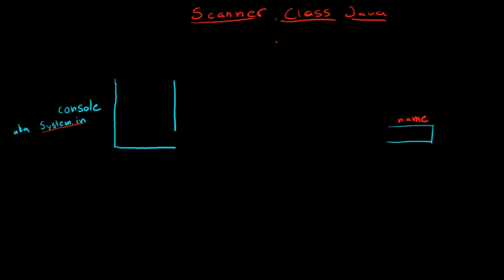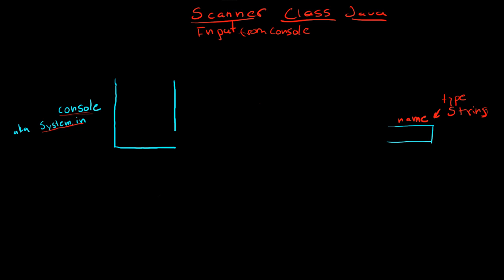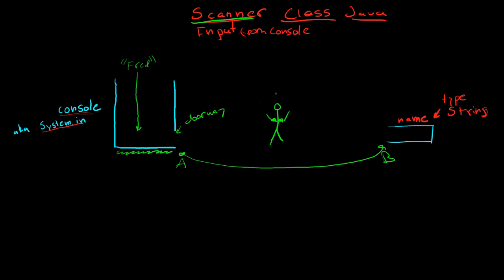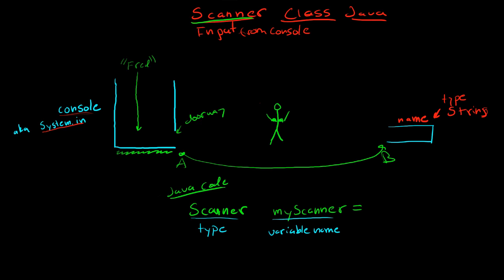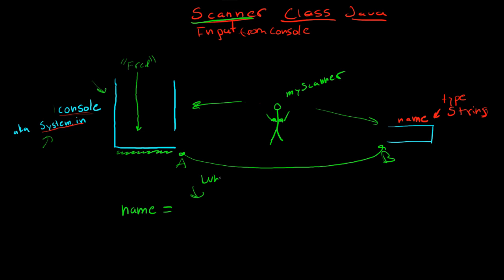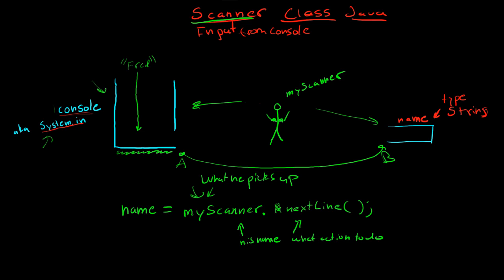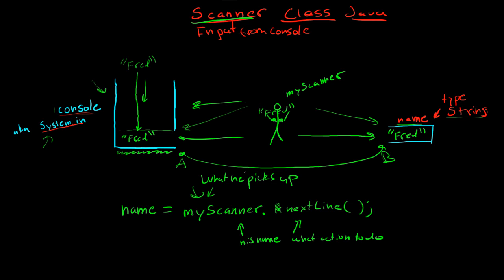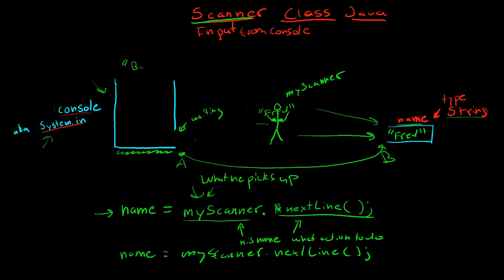5.1.0 Console Input (Java Explanation)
In this video I show how to get input from the console using the scanner class.